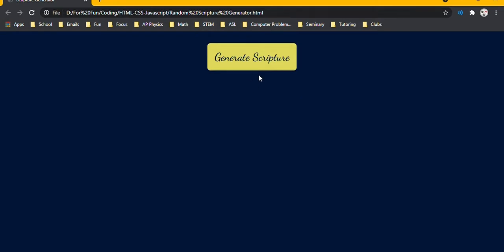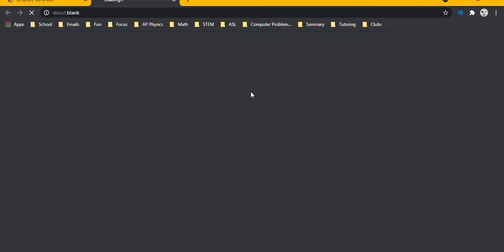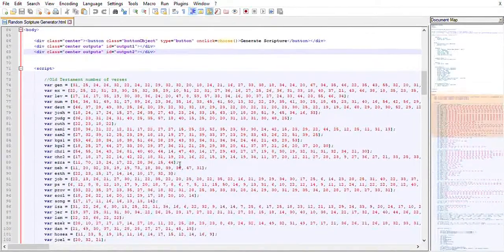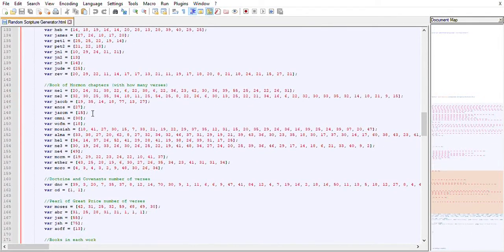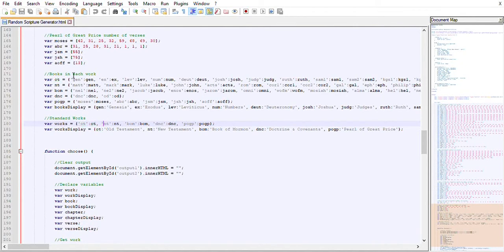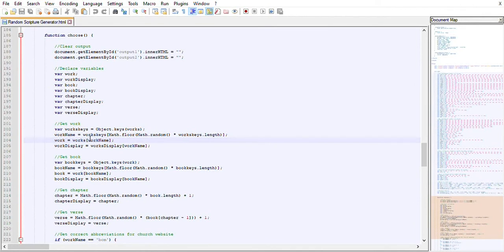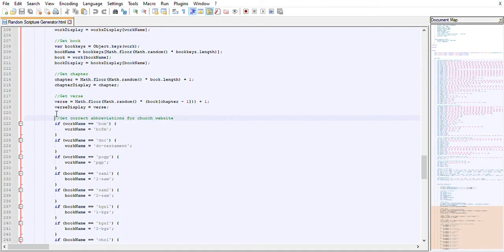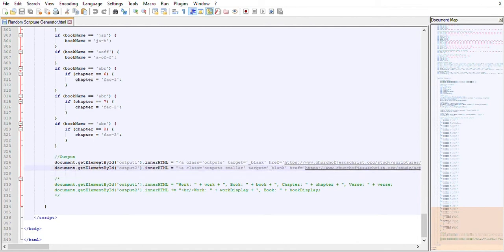Random Scripture Generator Program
Get a random scripture from the Bible, Book of Mormon, Doctrine & Covenants, or Pearl of Great Price with this amazing program!

Using HTML, CSS, and Javascript, I have made a simple, yet elegant app that allows for easy access to a random scripture! It also links to the Church of Jesus Christ website!